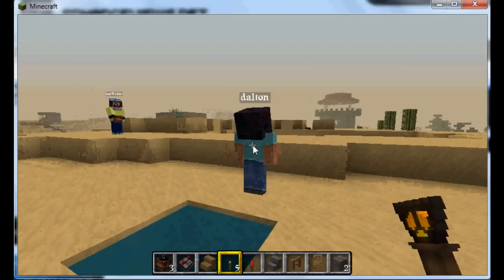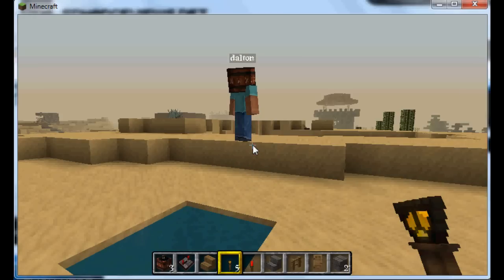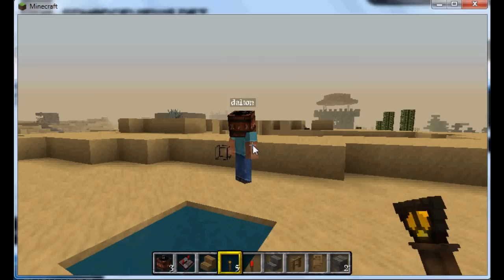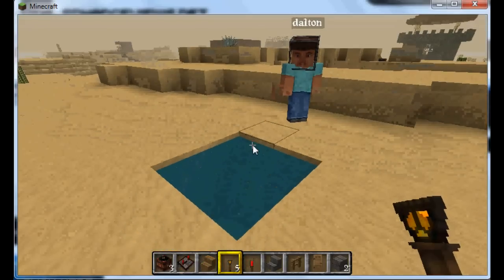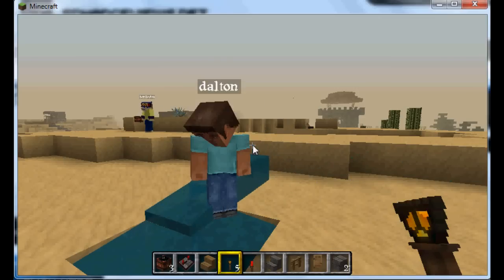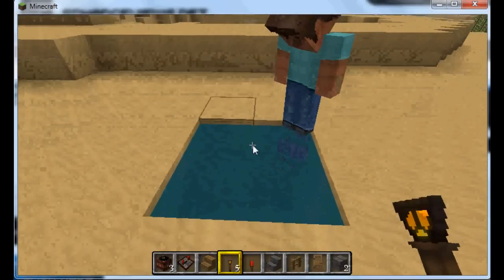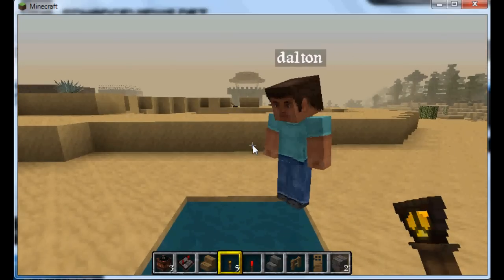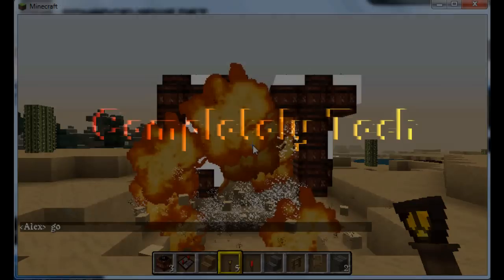Minecraft Hats Plugin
Wear your favorite minecraft blocks